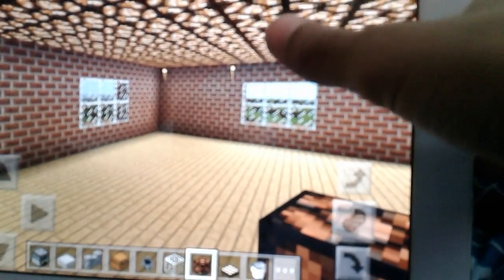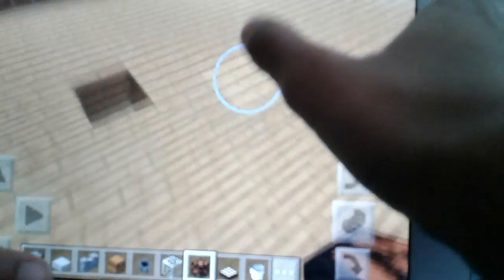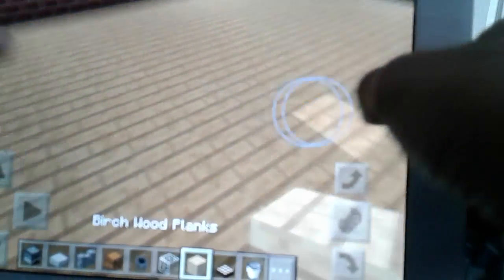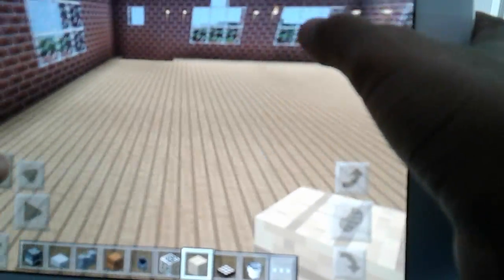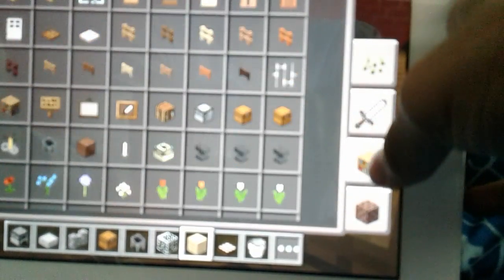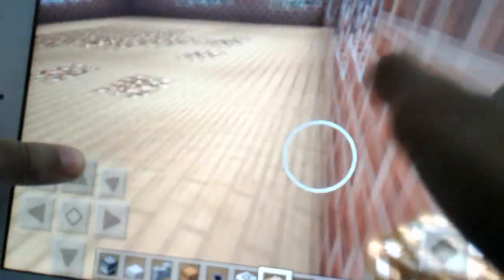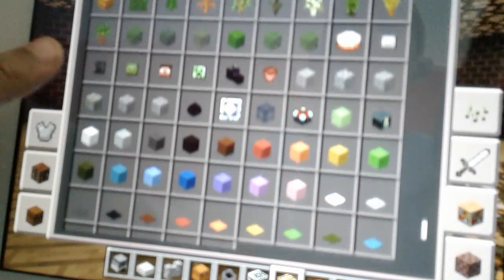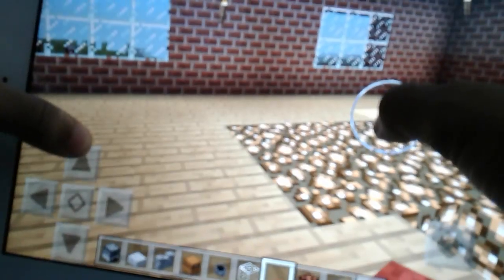Minecraft E4 part 4